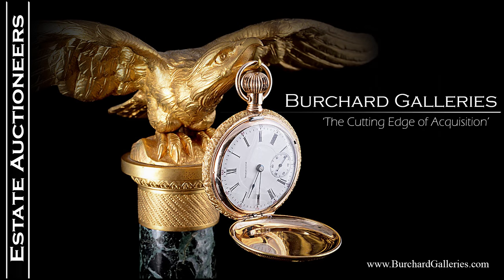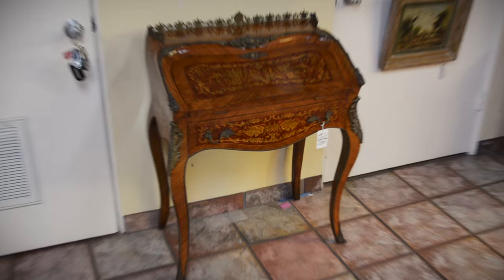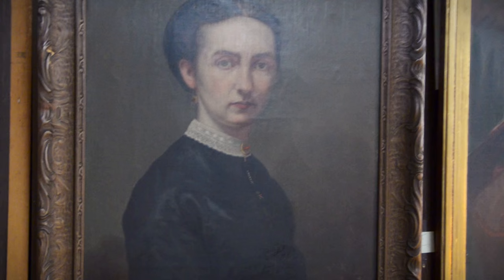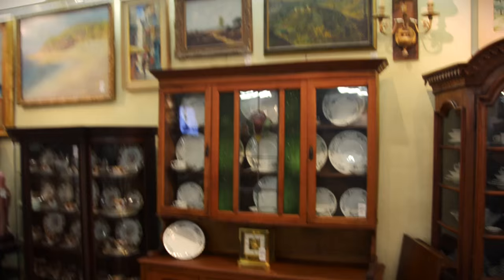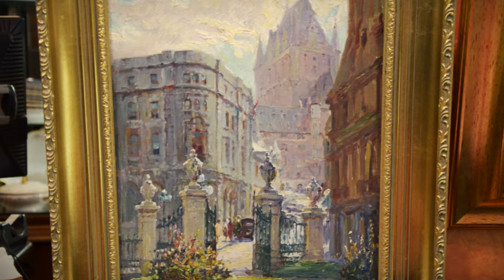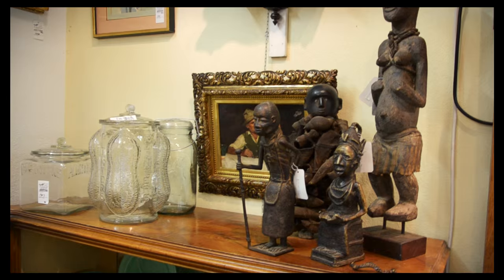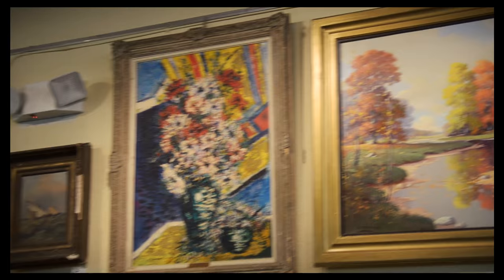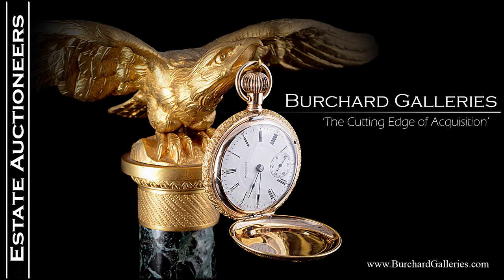Burchard Galleries December 13th, 2015 Auction Preview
Join us for yet another preview of a packed auction house!  We are selling over 530 lots on Sunday, December 13, 2015.

Happy holidays!